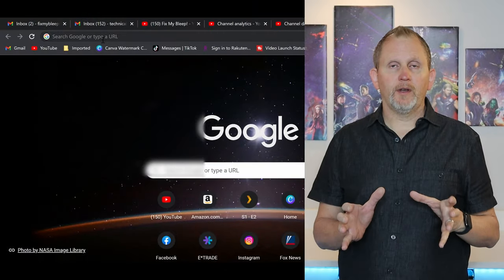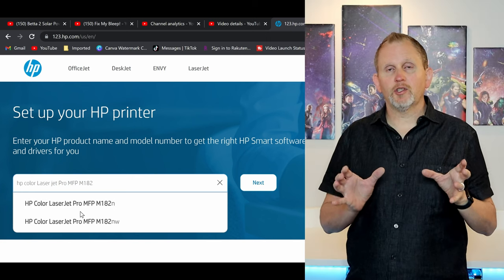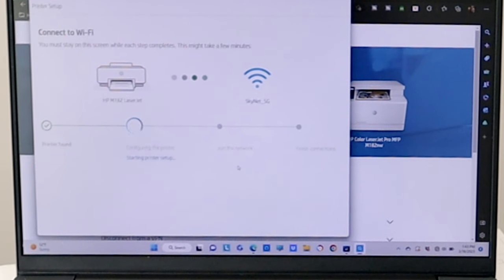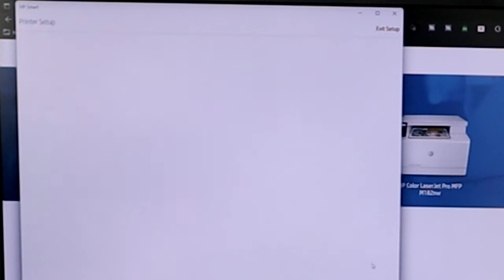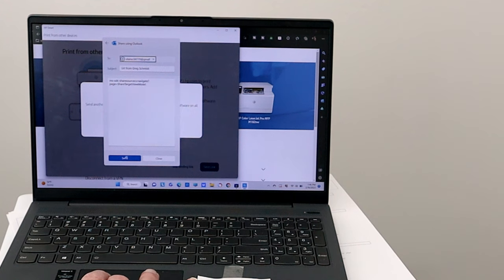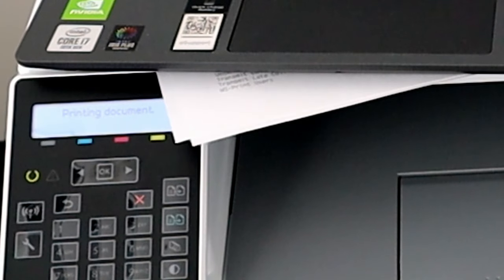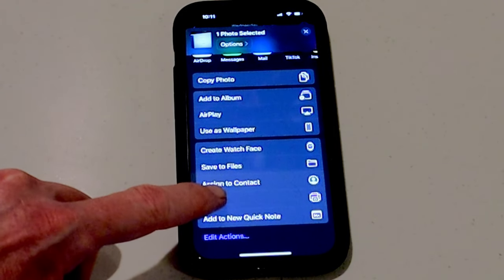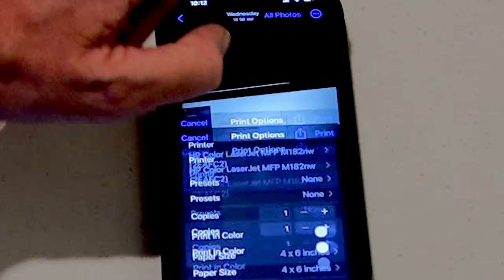How to set up your new HP Color LaserJet Pro MFP M182nw Wireless Laser Printer in under 10 minutes!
How to set up your new HP Color LaserJet Pro MFP M182nw All-In-One Wireless Laser Printer in under 10 minutes!
In this video I’ll be setting up the HP Color LaserJet Pro M182nw All-In-One Wireless Laser Printer on a wireless network, and also showing how easy it is to print to this printer from any cell phone!
I’ll start by making sure the printer is completely unpacked, powered on, has paper, and set to “wireless mode.”
Next I will go through the steps of downloading the correct printer driver software to connect the printer to your wireless network so that you will be able to share the HP Color LaserJet Pro M182nw All-In-One Wireless Laser Printer with anyone in your home via a link you can send to other family members or guests.
I will also demonstrate how easy it is to print to this HP Color LaserJet Pro M182nw All-In-One Wireless Laser printer from any cell phone as well with just a few easy steps after the printer has been connected to your home network.
There will be a follow-up review video on the HP Color LaserJet Pro M182nw All-In-One Wireless Laser Printer.
*Please check out the link’s below to purchase one of these for yourself!

Contents of this video:
00:00 Intro.
00:26 USB VS. Wireless setup, then prepping the HP Color LaserJet Pro M182nw All-In-One printer before performing the actual software install.
03:59 Downloading and installing the correct printer driver software for the HP Color LaserJet Pro M182nw All-In-One!  Testing the Printer.
08:26 Setting your phone up to print to the HP Color LaserJet Pro M182nw All-In-One!
09:45 Please be sure to like and Subscribe to my channel!  Thanks for watching, also leave a comment  and let me know what you think of this printer, or video.

For more videos like this be sure to check out the HP Color LaserJet Pro M182nw All-In-One Unboxing Video

HP Color LaserJet Pro M182nw Wireless All-In-One Laser Printer

• High-quality color and fast multifunction versatility: This business printer offers print, copy, and scan versatility, fast print speeds––up to 17 ppm, intuitive control panel and numeric keypad
• Print remotely with the HP Smart app: Set up your LaserJet printer, manage print jobs, receive notifications, and print and scan on the go with HP Smart––HP's best-in-class mobile print app
• Save time with customizable shortcuts: Eliminate steps in repetitive tasks and organize documents 50% faster directly from your mobile device using exclusive office features in the HP Smart app
• Strong security: Help protect your HP printer and sensitive business data with built-in security essentials that help detect and stop attacks
• Wireless connectivity you can count on: Have confidence in your connection with steady performance from dual band Wi-Fi
• JetIntelligence value: Count on Original HP Toner cartridges with JetIntelligence to enable professional-quality pages, peak printing performance every time, and protection against counterfeits with innovative anti-fraud technology
• Wide range of paper support: This color LaserJet printer works with letter, legal, executive, Oficio, 4x6 in, 5x8 in, A4, A5, A5-R, A6, B5, B6, 16K, Postcard, Double Postcard, Envelopes (No. 10,B5, C5, DL, Monarch)
• One-year limited hardware warranty: Get one-year commercial hardware warranty, plus 24-hour, 7 days a week Web support

Get extraordinary, wireless performance and fast multifunction versatility with the HP Color LaserJet Pro M182nw Wireless All-in-One Laser Printer. This color laser printer lets you easily print and scan from your mobile device with HP Smart, HP's best-in-class mobile print app; plus, automate repetitive tasks and organize documents 50% faster with exclusive office features in the HP Smart app. Breeze through tasks with print, scan, and copy capabilities, print speeds up to 17 ppm, and a first page out time as fast as 11.6 seconds. Count on seamless connections with this HP LaserJet printer's dual-band Wi-Fi, and security essentials that help maintain privacy and control.
Main features
Print in color and from mobile devices, and get wired and wireless networking with this versatile all-in-one.